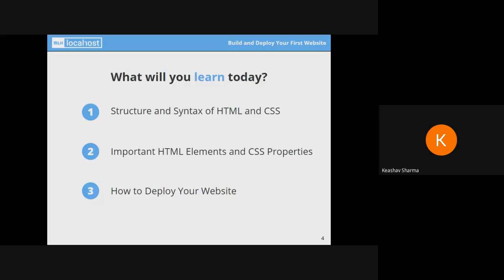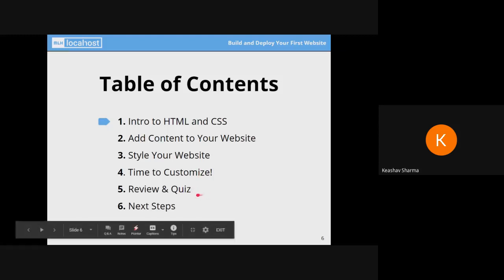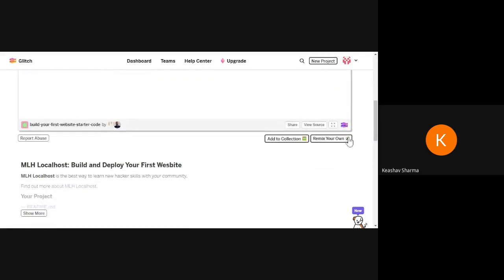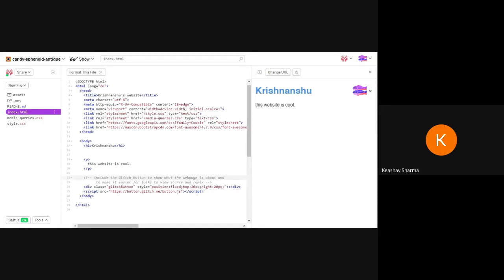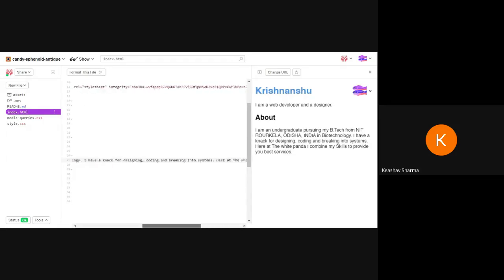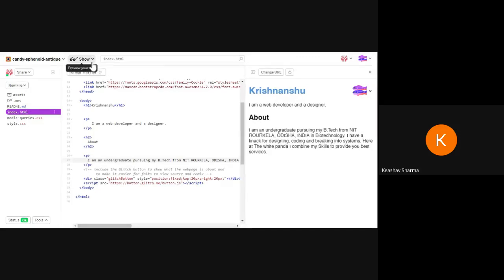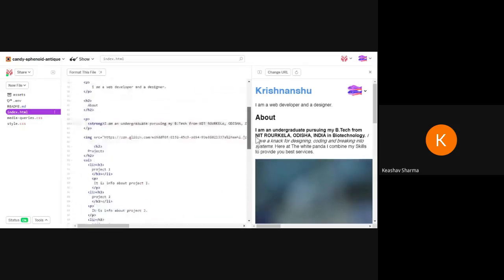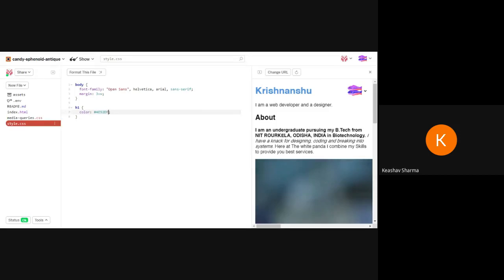Build and Deploy your first website | MLH Localhost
Join the session to build and deploy your first website